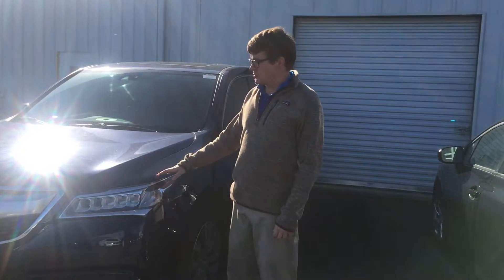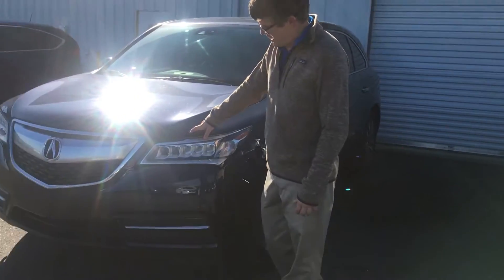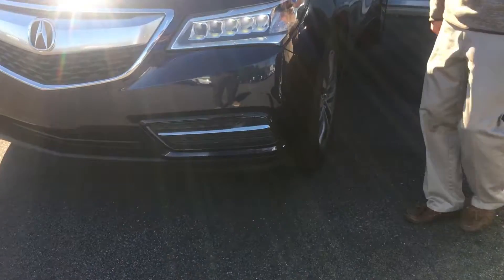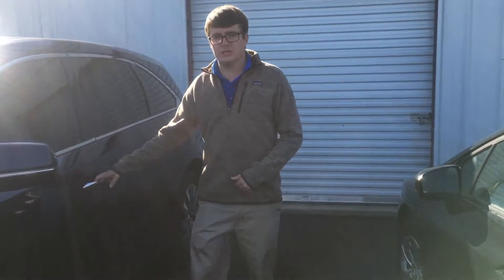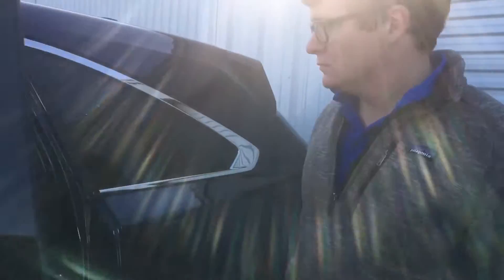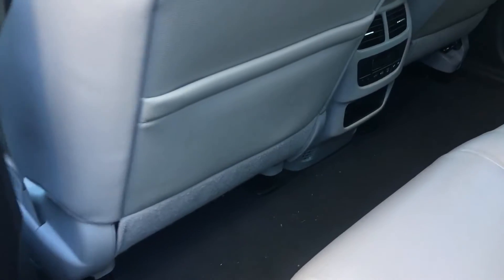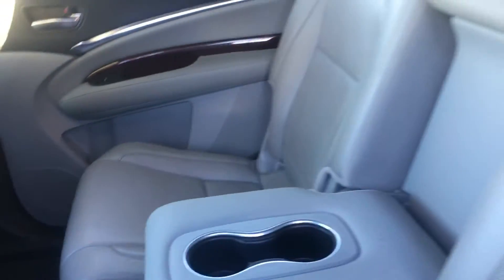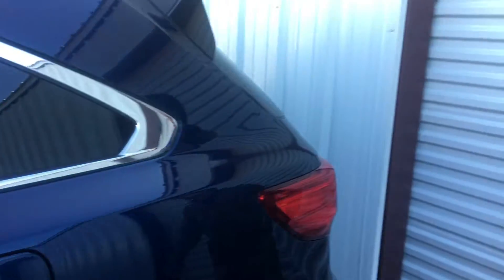2014 Acura MDX at Sam Boswell Honda